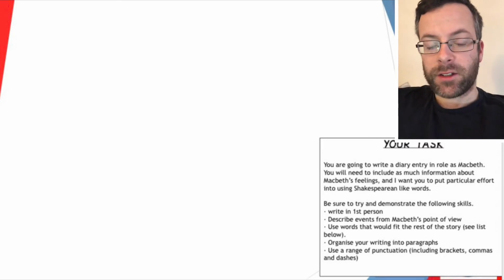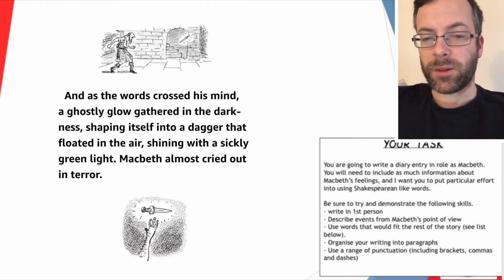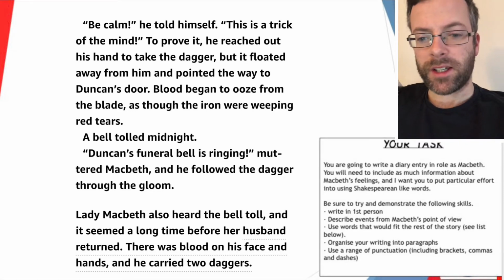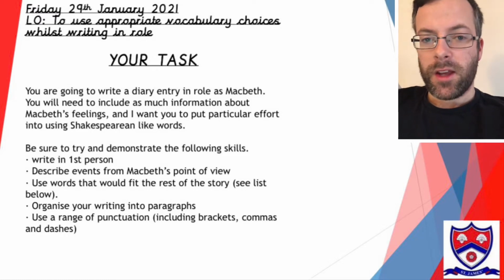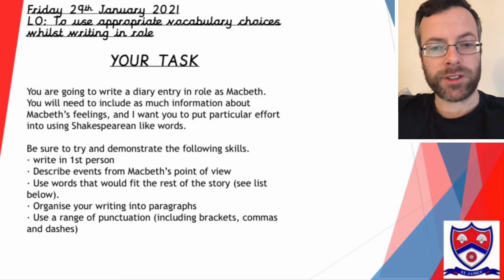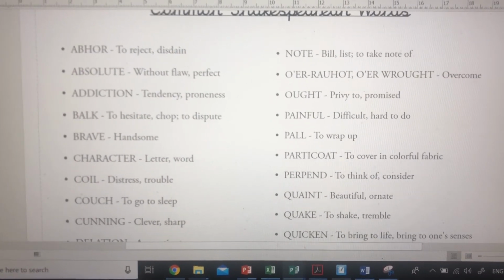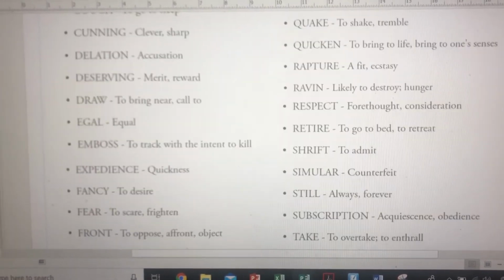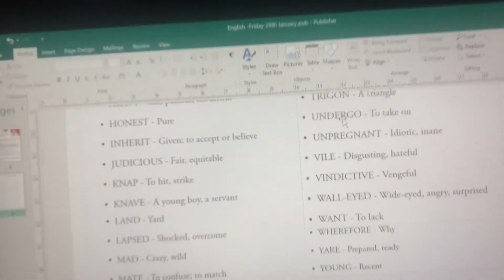LO: To use appropriate vocabulary choices whilst writing in role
Year 6 English Lesson for Friday 29th January

Book Title - Macbeth (Shakespeare Stories)
Author - Andrew Matthews, William Shakespeare
Illustrator - Toni Ross
Publisher - Orchard Books
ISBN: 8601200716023